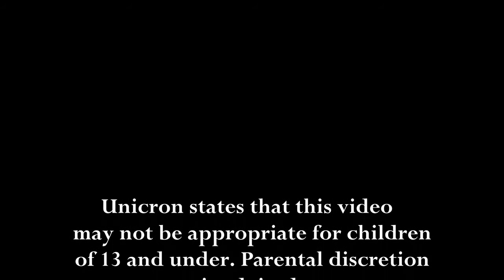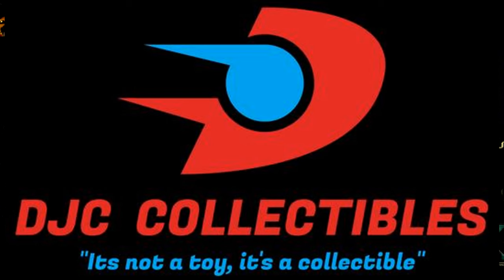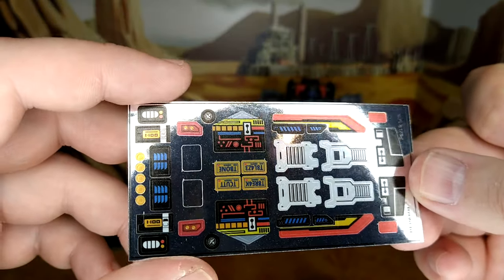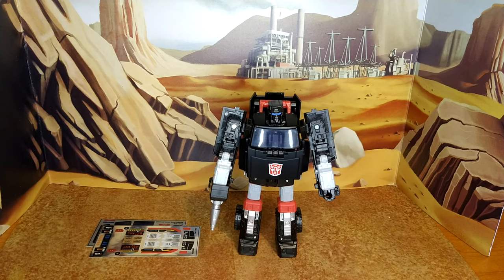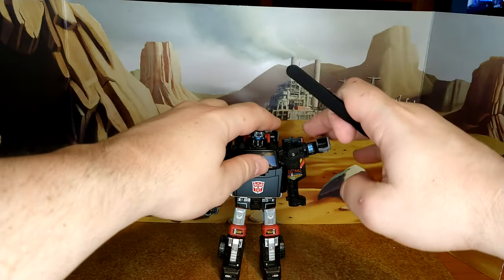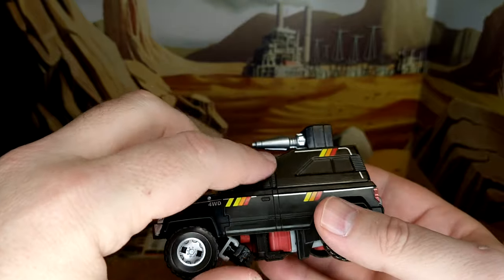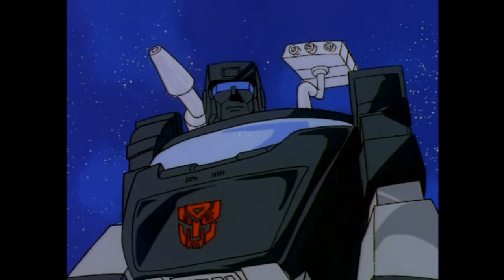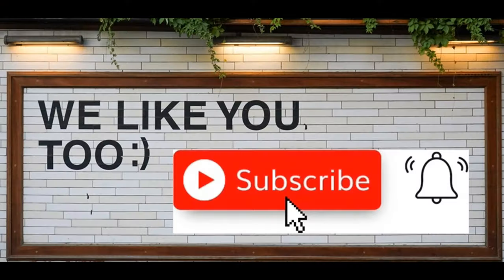Toyhax - War for Cybertron Earthrise: Trailbreaker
The forcefield guy is getting an upgrade, come take a look!